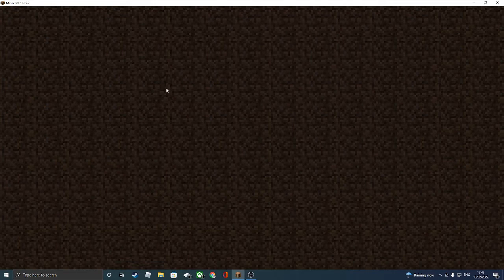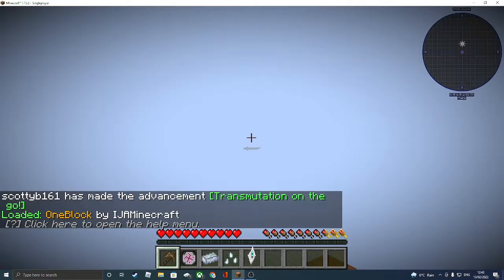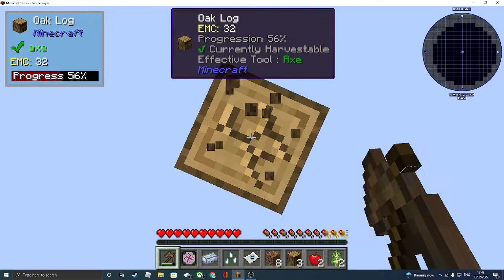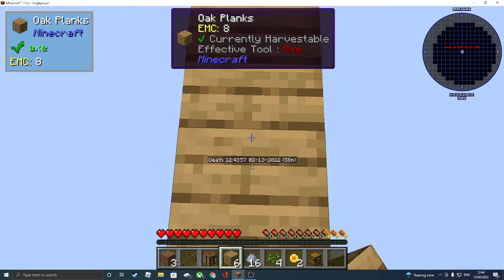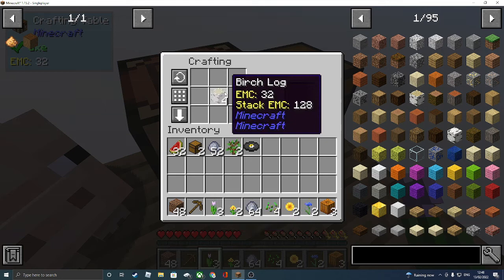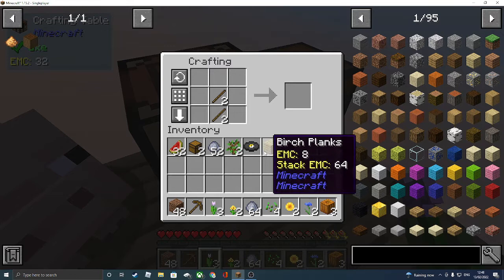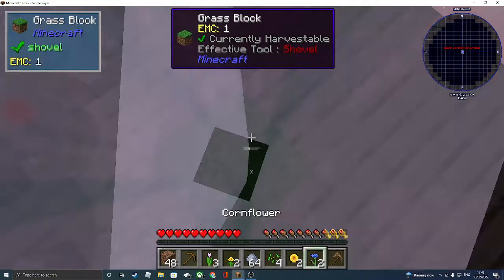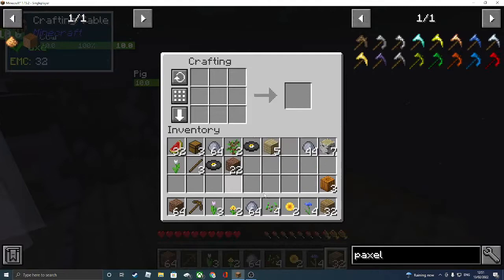One block minecraft